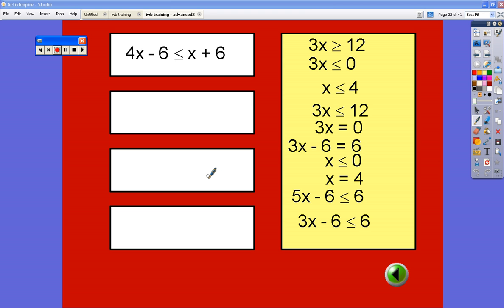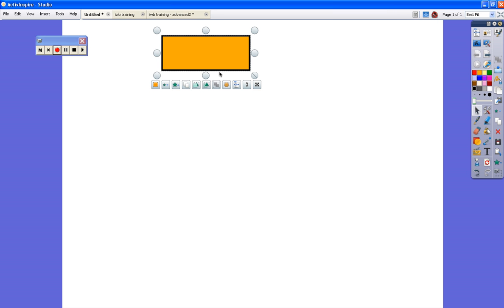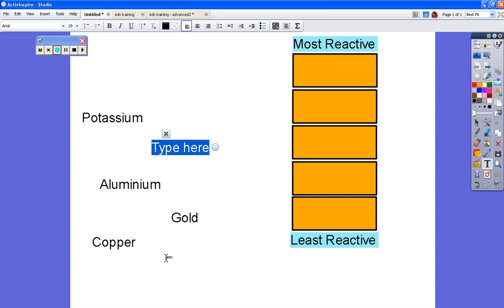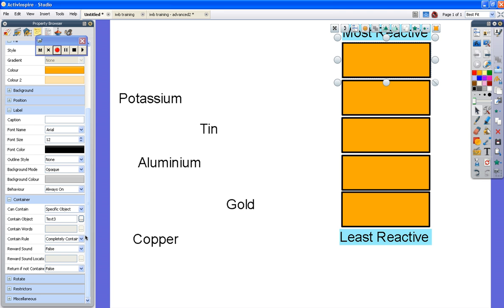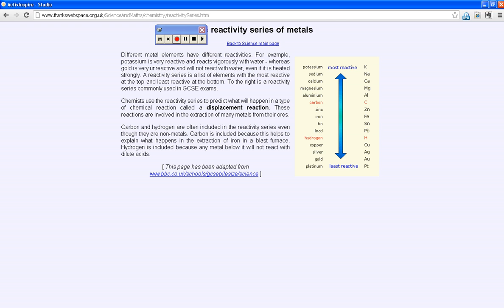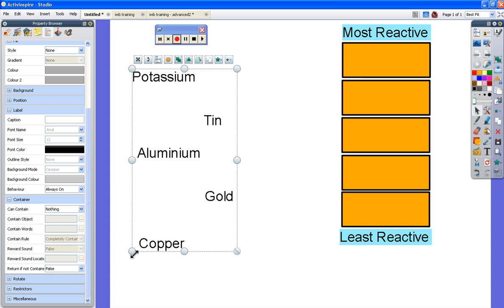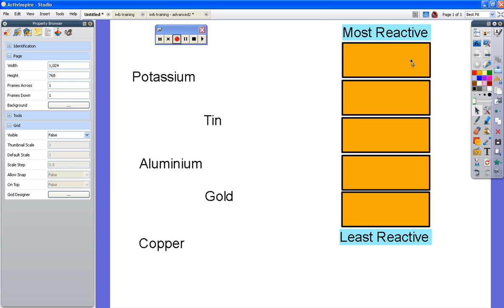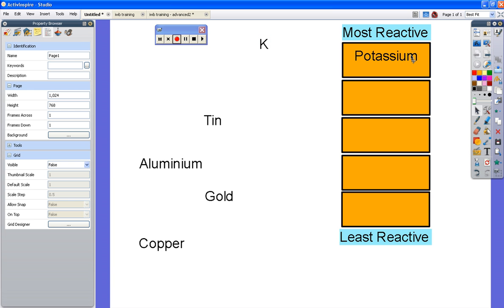ActivInspire Container Tutorial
An ActivInspire Tutorial on containers for Norwood School INSET session